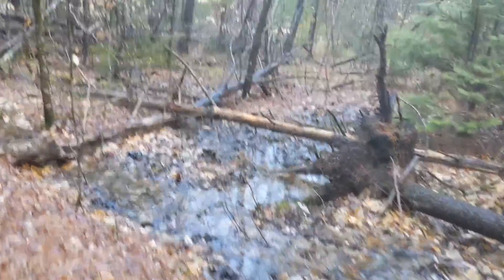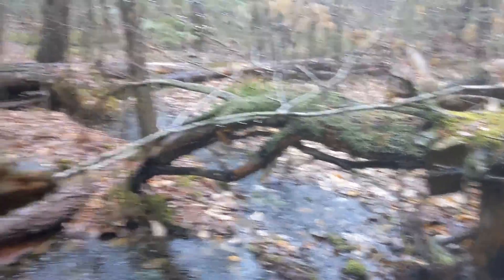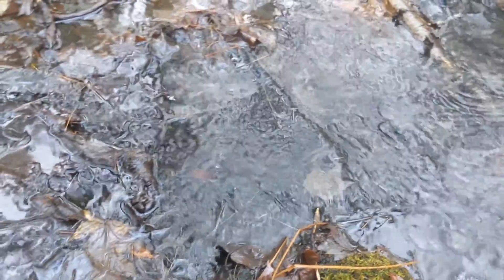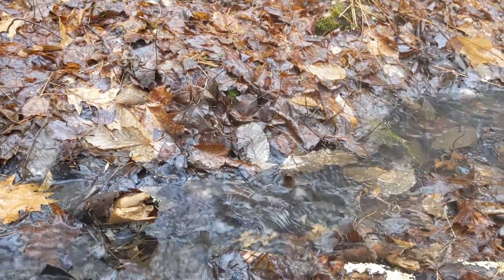The rain in Maine drains plainly at ninety degrees to contour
Take a walk with us while we observe how water interacts with our latest build and then travels through our site. We'll share some notes about what we look for and how we interact with the wild spaces we don't actively manage.

For an even longer video specifically about finding the water shed of a given site, adapted from OSU's permaculture design course, see